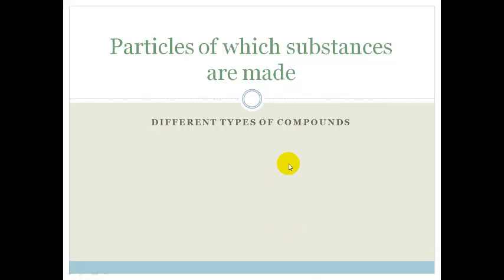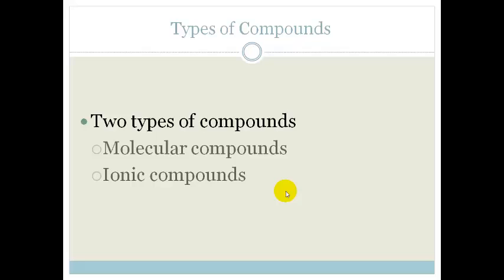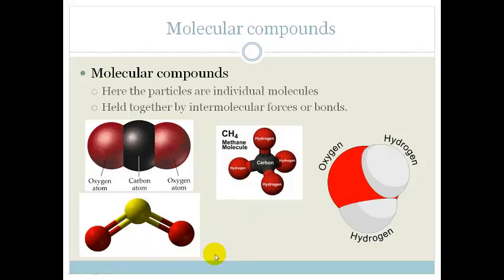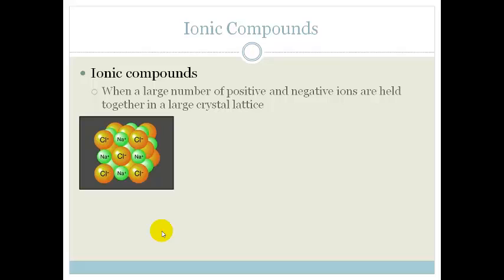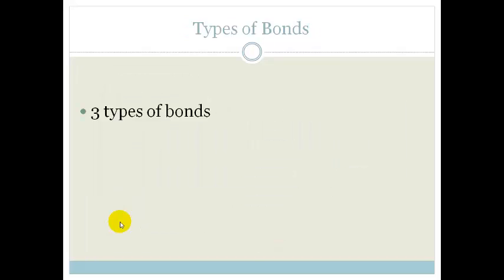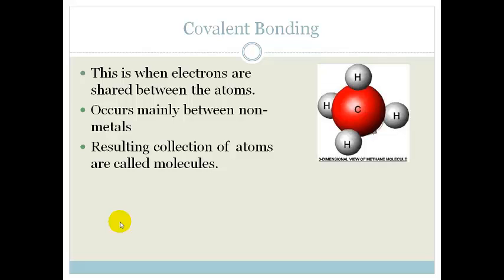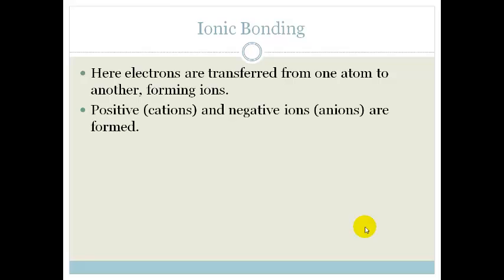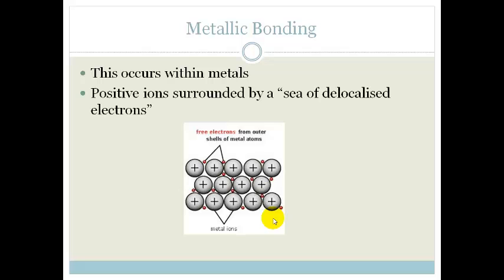Lesson 2 Different types of compounds